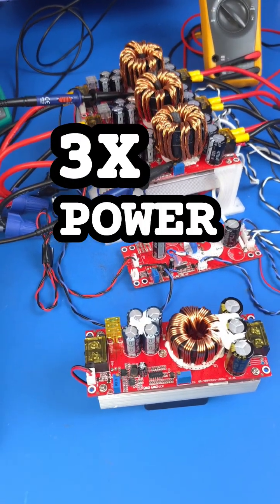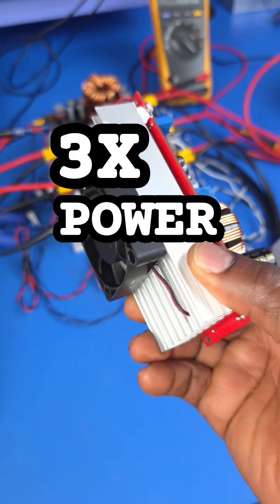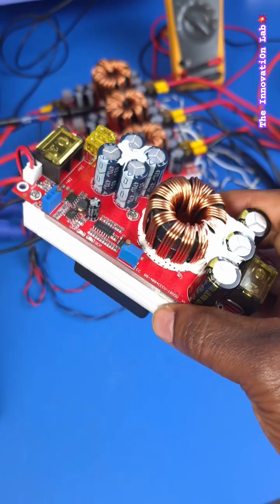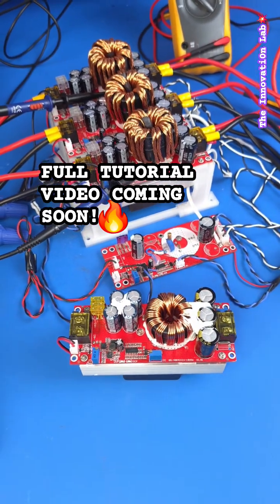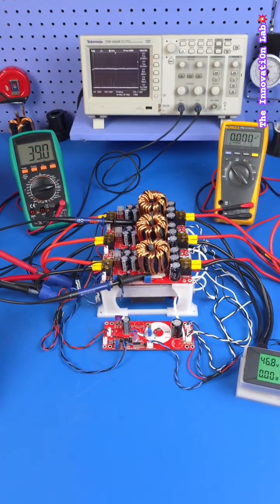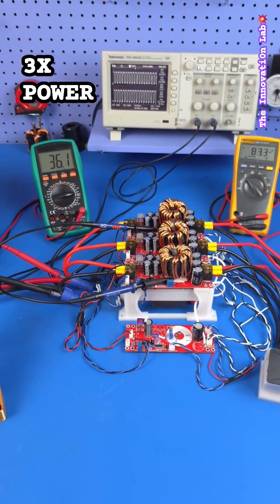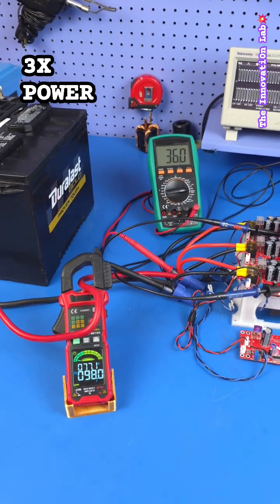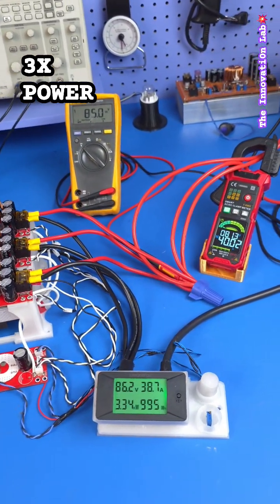How to Build a 3500W DC to DC Converter🔥 dctodc power #dcpower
How to Successfully Parallel multiple DC to DC Converters - through Synchronous LOAD SHARING!!

THE FULL TUTORIAL VIDEO!

Design Goal:
💥Higher power - 3X or more!
💥Higher output current - 3X or more.

Fetured:
💥Design concept explained
💥Schematic Overview
💥High Power test

Remember to hit the notification button.